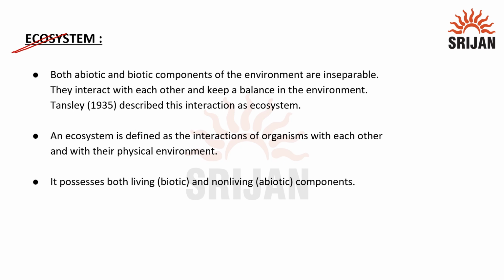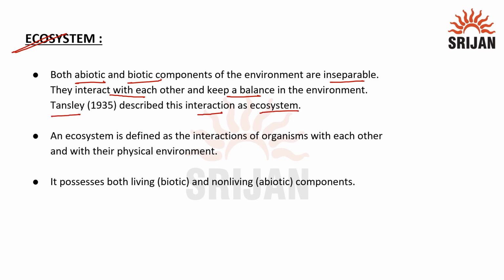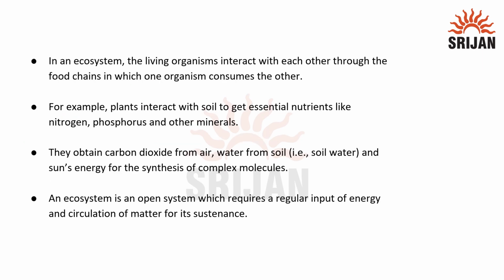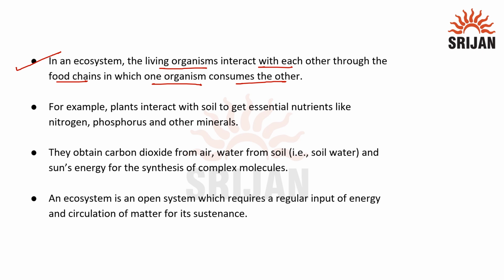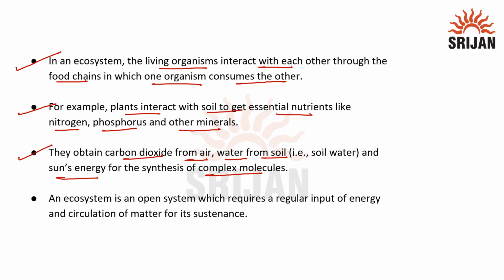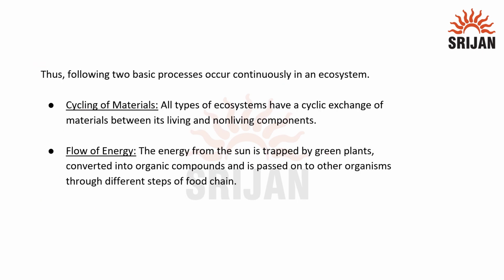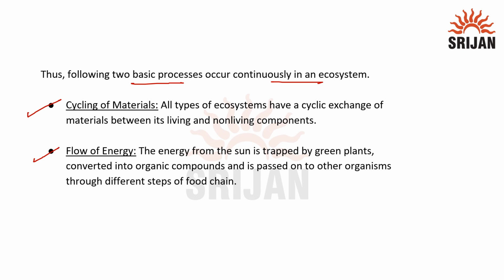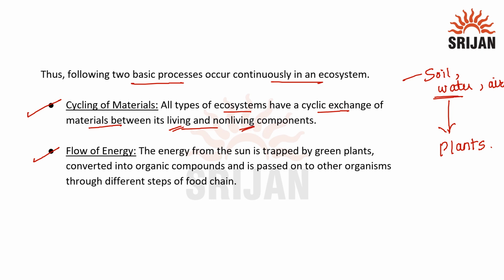2. Ecosystem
Creative Biology Class 10 Chapter-5